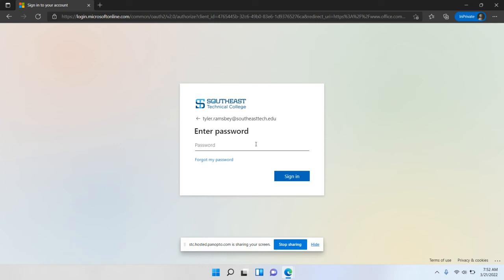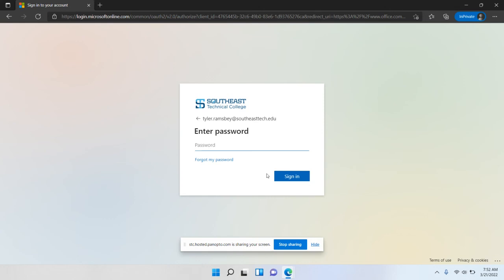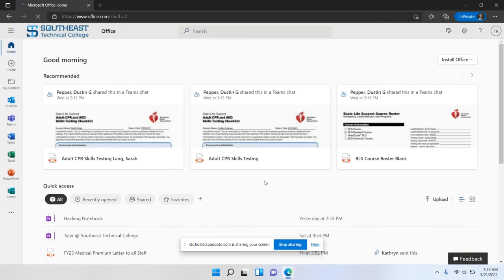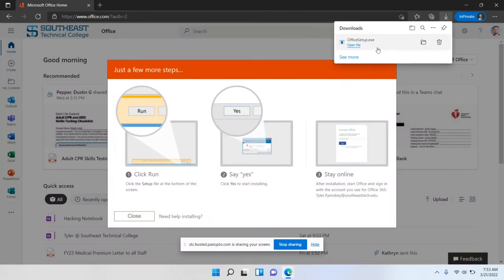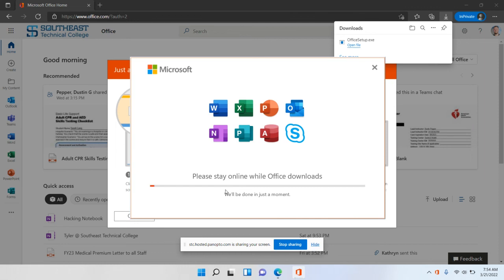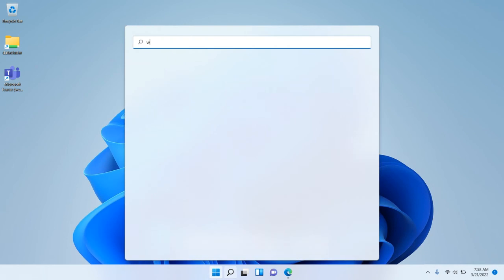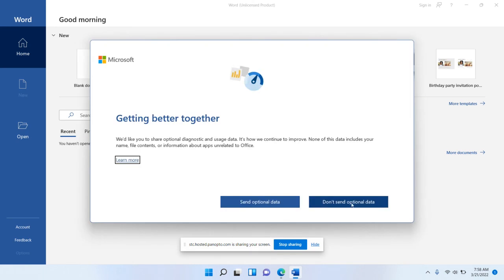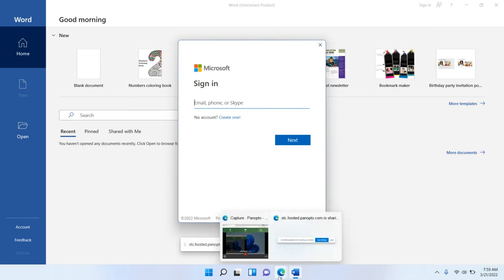Installing Office on Windows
Southeast Technical College students are required to install Microsoft Office on their laptop computers prior to JumpStart orientation. This video contains step-by-step instructions from the I.T. Support Center for installation on Windows.